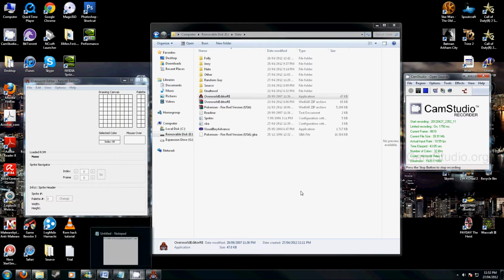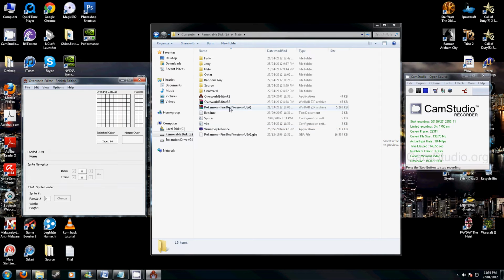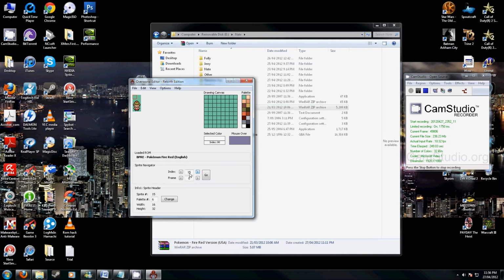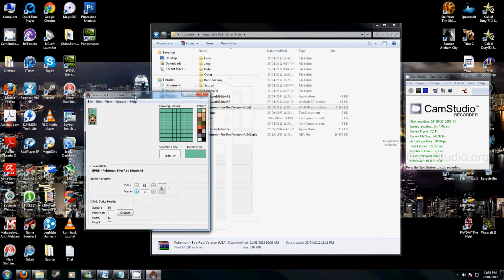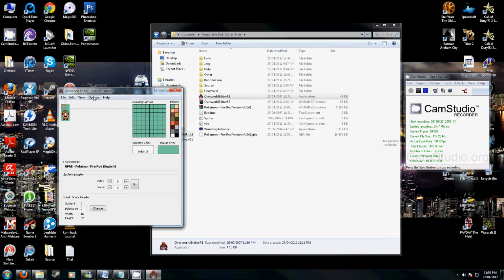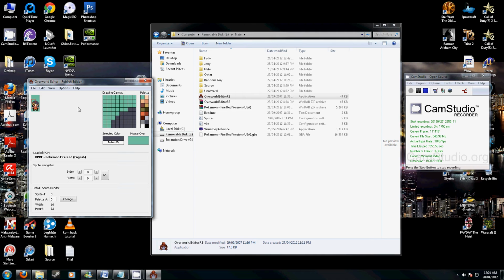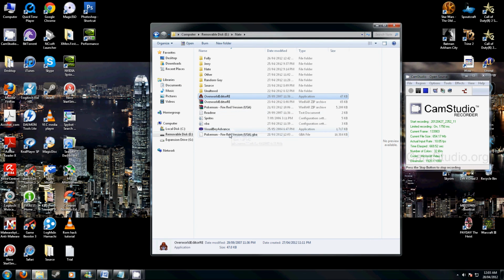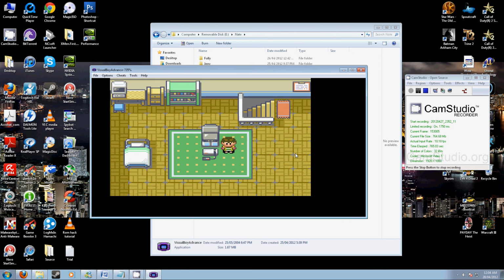Pokemon Overworld Editor Sprite Tutorial: Victoh Trainer Academy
This video is made by Shady Guy Folly of the Victoh Trainer Academy

Hi Everyone,
This video is a step by step tutorial on how changing the sprite in the Pokemon Rom. It will not change the battle sprite but only the movement sprite. Also the colour spectrum on the video is stuffed up as camstudio software recorded it funny. You will need Overworld Rebirth Edition hacking tool and visualboy emulator as well as the basic GBA roms for hacking.

or jump on our facebook page at

to listen to our Pokemon Podcast.